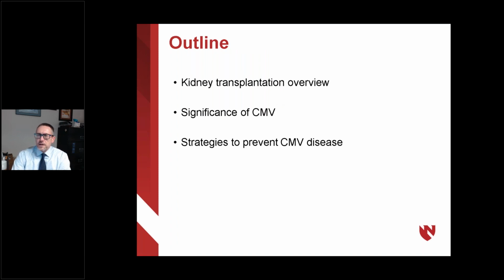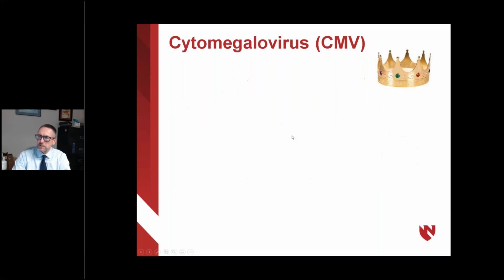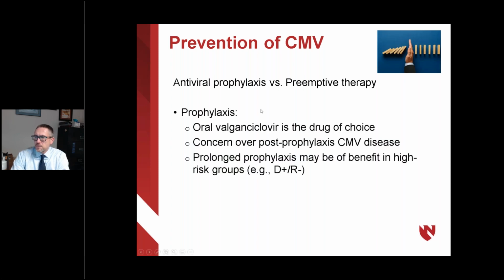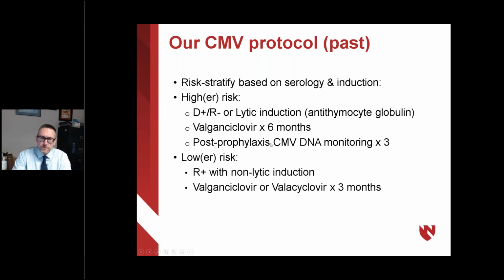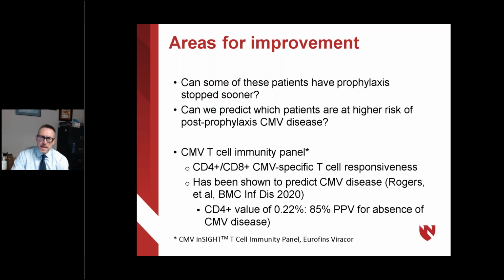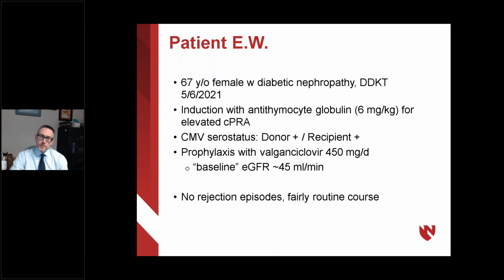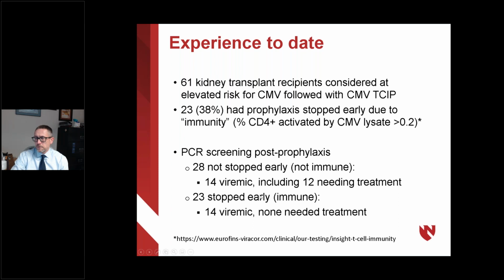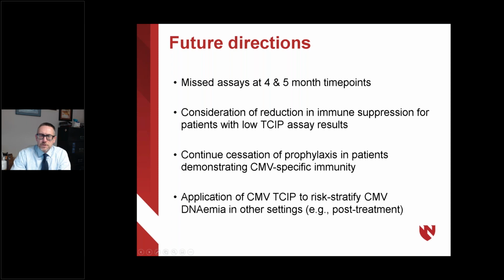Tailoring CMV Prophylaxis Based on a CMV T Cell Immunity Panel Assay in Kidney Transplant Patients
Dr. Clifford Miles reviews The University of Nebraska's Kidney Transplant program's strategy of using CMV inSIGHT T Cell Immunity testing to serially monitor high risk kidney transplant patients to evaluate if prophylaxis could be discontinued early.